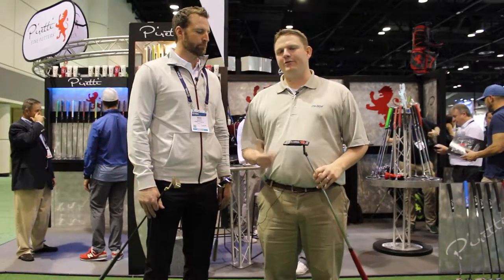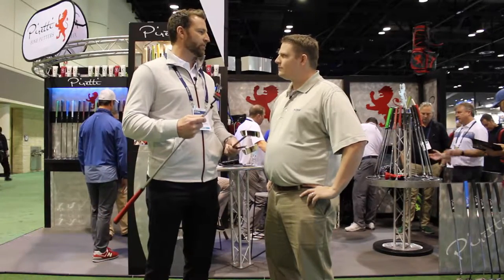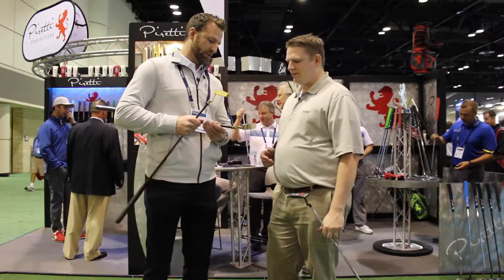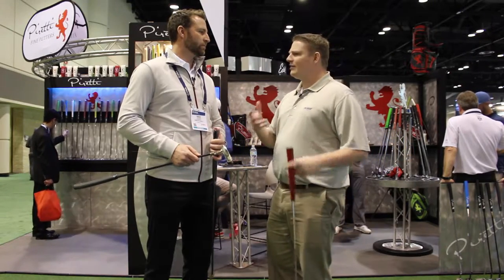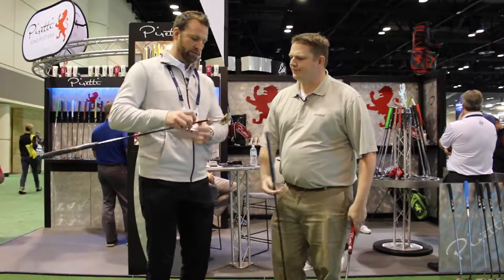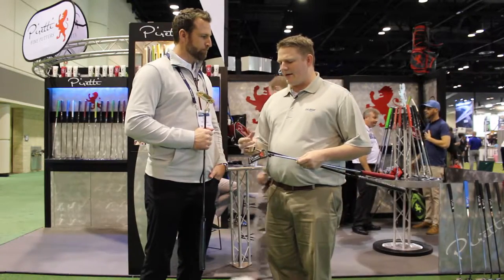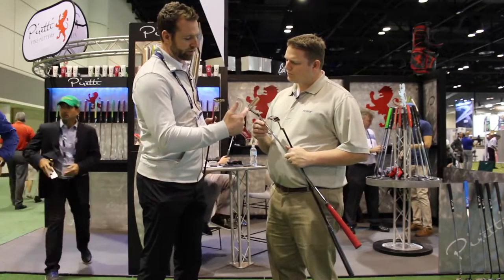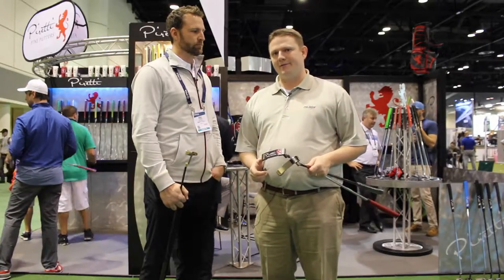Piretti Putters Overview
2nd Swing talks with Mike Johnson, the President of Piretti Golf Putters on what materials they use and their milling process to produce great feel and performance in their putters.